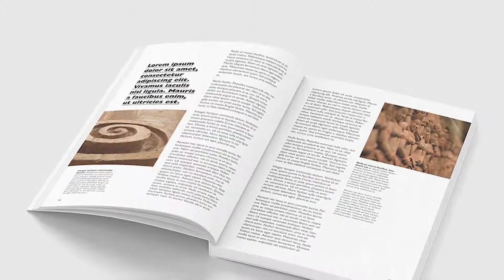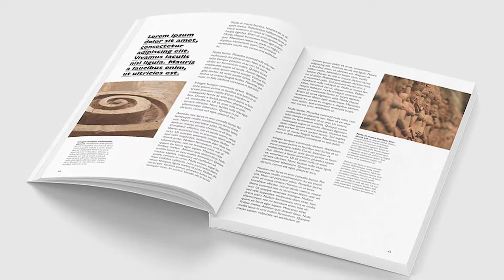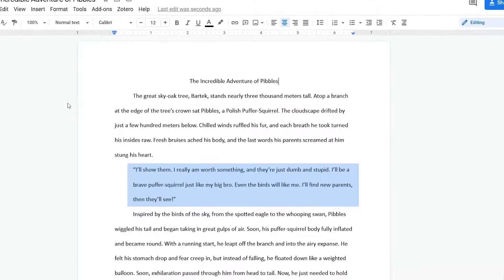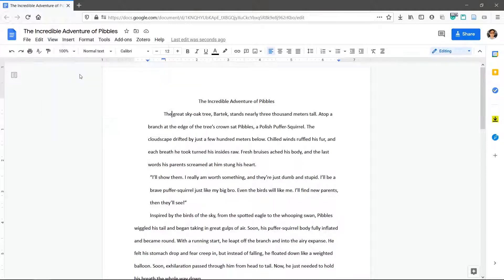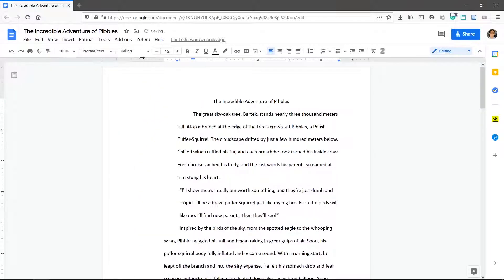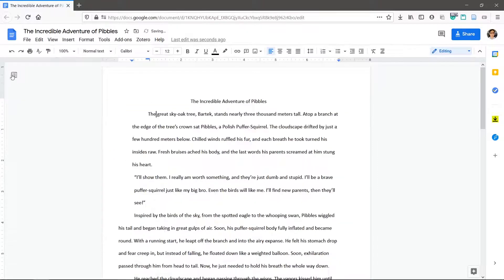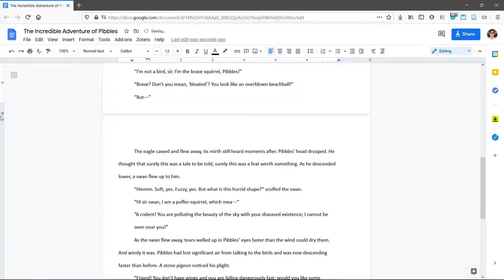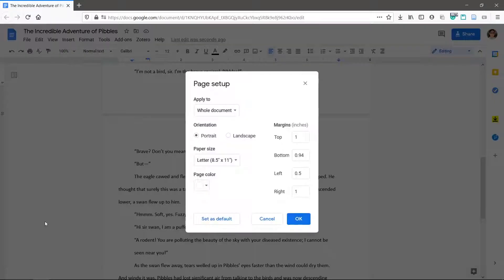How to Change the Margins in Google Docs Using the Ruler & «Page Setup»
In this video, we’ll be showing you how to change margins in Google Docs.

Margins define the space you can use for text and images. If you want to change the margins and make them bigger or smaller, this video is for you! Let’s change the margins in this Doc.

1. The easiest method for the left and right margins is to move the blue arrows on the top ruler. The top bar is the top line and the bottom arrow is the rest.
2. If the rulers aren’t there, click View at the top and Show Ruler.
3. The arrow on the right controls the right margin.
4. You can also change the margins for the entire document by clicking and dragging the gray sections here.
5. This works for the top and bottom margins as well.
6. To change all the margins for the entire document more precisely, click File at the top and then Page Setup.
7. Here you can input numbers for each margin.

You now know how to change the margins in Google Docs!

❓💬 What other Docs features do you want to learn?